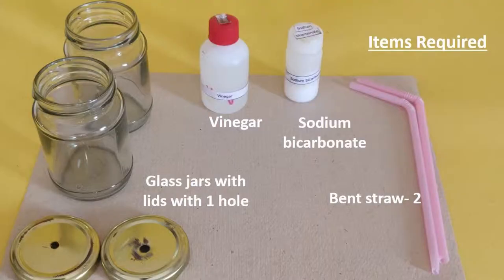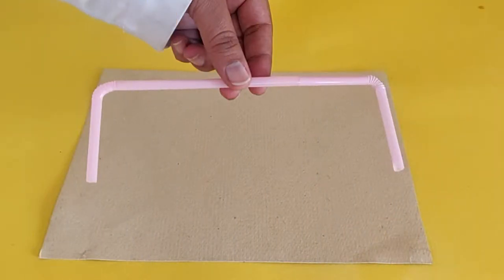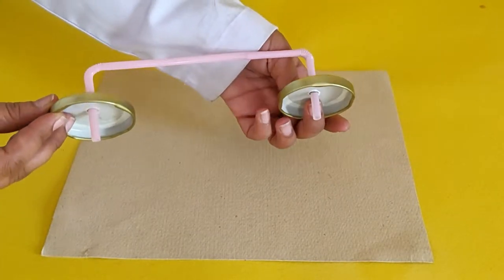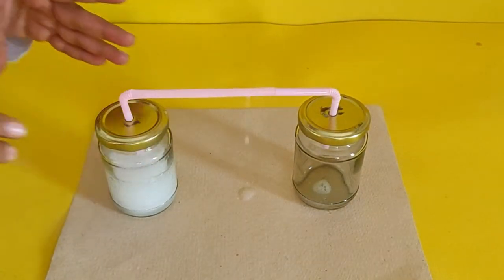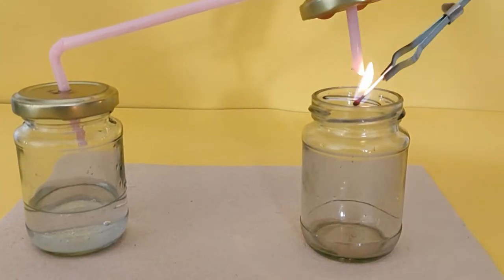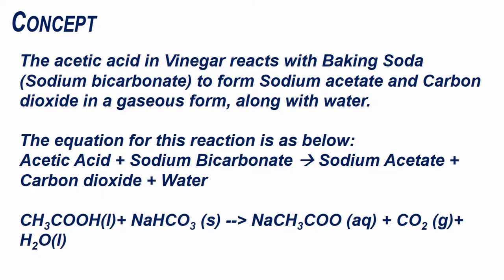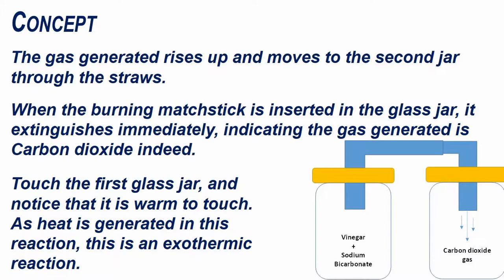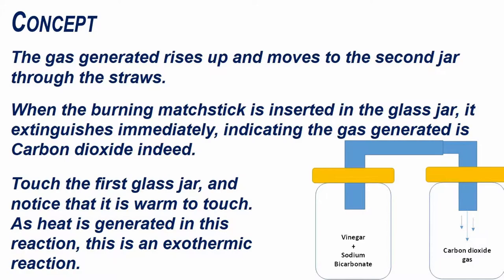Preparation of Carbon dioxide with Vinegar and Baking Soda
Concept(s) Covered:
Lab Preparation of Carbon dioxide
Exothermic Reaction

Grade and Chapter Name:
Grade 7- Physical and Chemical Changes

Observe:
Observe the reaction is happening vigorously.
Observe how long the reaction takes place before the effervescence dies down.

Other methods of preparation of Carbon dioxide.
Applications of Carbon dioxide.
What are the other ways of testing for Carbon dioxide gas?